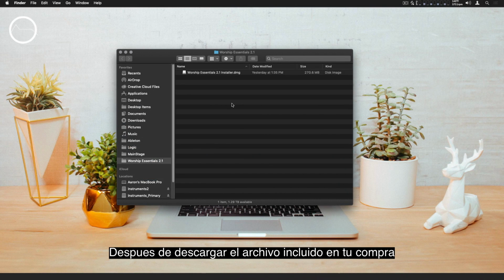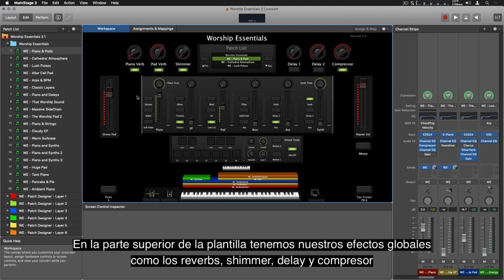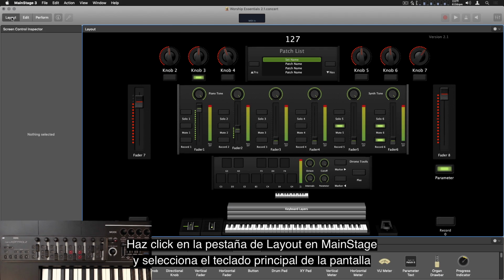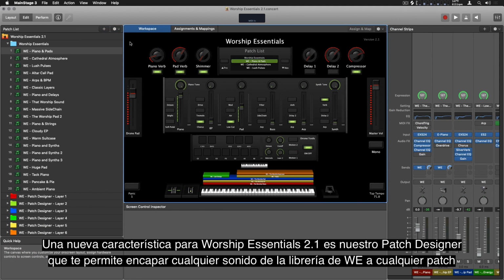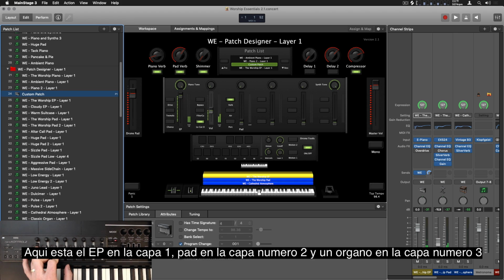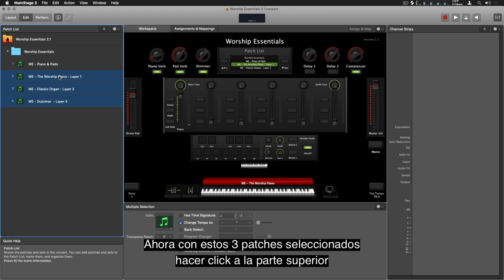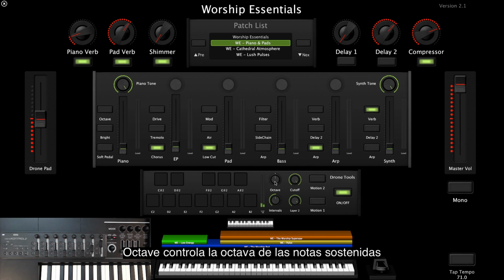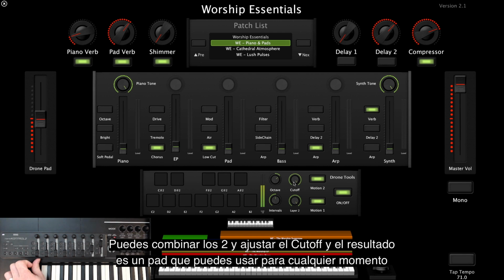Worship Essentials 2.1 - Walkthrough con subtitulos en Español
Worship Essentials 2.1 for MainStage 3

Worship Essentials, the worship musician’s template.

Amazingly Simple | Powerful Sounds

Worship Essentials 2.1 brings you powerful live performance features and an all-new studio quality patch library, meticulously designed for today’s modern worship sound.

NO ADDITIONAL SOFTWARE REQUIRED (BESIDES MAINSTAGE 3)

Combining years of our keyboard playing experience with the accessibility of MainStage 3 gives you the ultimate MainStage experience!

Powerful piano controls | the most lush and gorgeous pads you’ll ever hear | cutting-edge synths | textured effects | the possibilities are endless.

The Worship Essentials template is designed to give you everything you need as a worship keys player right out of the box, no extra work required.

Our multi-mapped controls allow you to take complete control of and smoothly manipulate your sound to empower your creativity without getting in the way – making this the most versatile MainStage template ever!

Worship Essentials was expertly designed by worship musicians, for worship musicians!

New in Worship Essentials 2.1:

* New installer, simply double click, follow the instructions and you’re ready to go

* Overall enhancements on existing patches

* New and intuitive patch browsing

Drone Tools

* The Drone ON/OFF button has been moved to the Drone section

* A second pad layer has been added to Drone Tools, layer 2 has its own independent volume control, allowing you to quickly mix the drone pads to taste making this the most beautiful and versatile drone pad ever!

* Motion 1, this button engages an LFO that controls the filter cutoff that’s opening every 4 bar in layer 1

* Motion 2, this button engages an LFO that controls the amplitude to create a subtle tremolo like effect to layer 2

* Patch Designer – This feature includes all individual patches from the Worship Essentials 2.1 template pre-mapped to allow you to build your own custom layered patches with ease in any order you desire.

That Worship Sound

Abel Mendoza